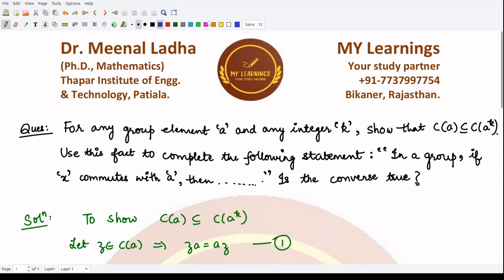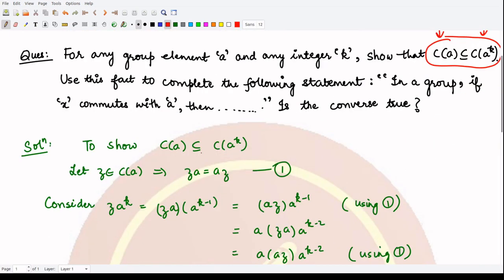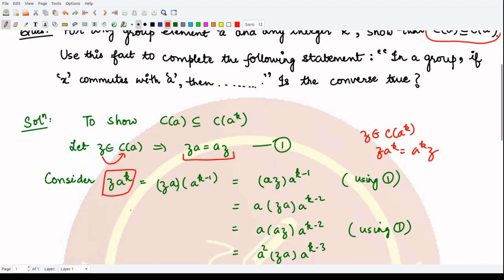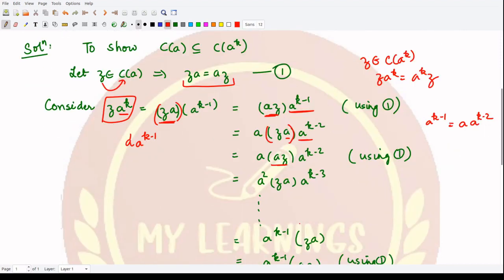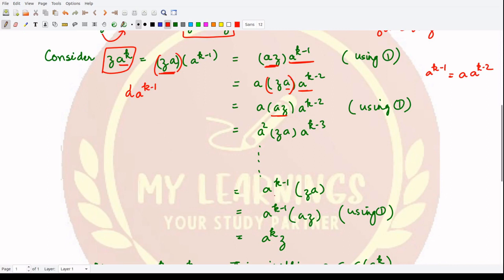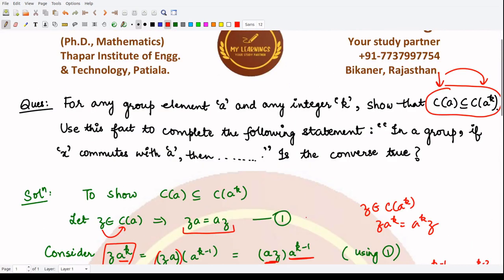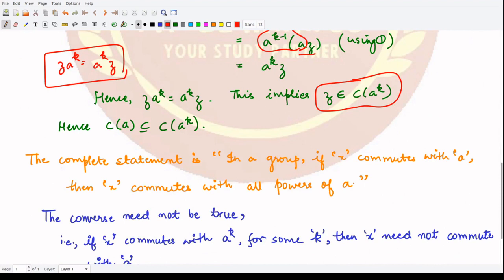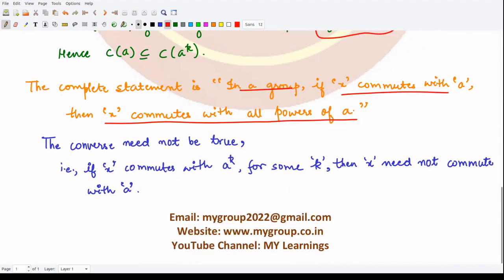Q112 || Questions on Group Theory || Contemporary Abstract Algebra by Joseph Gallian